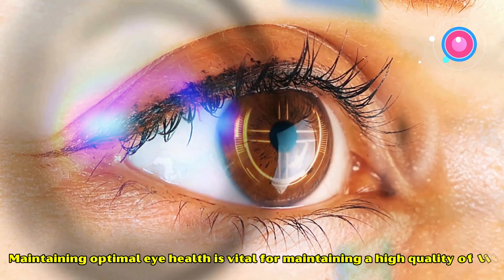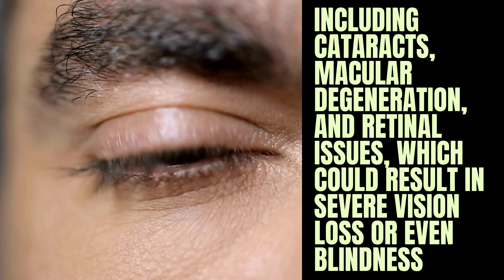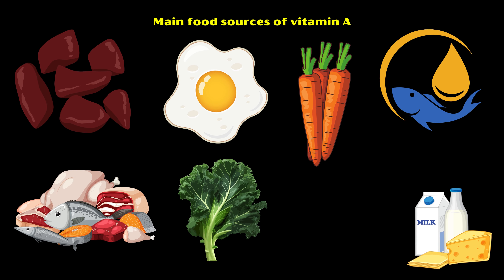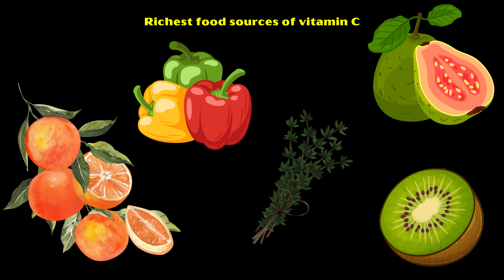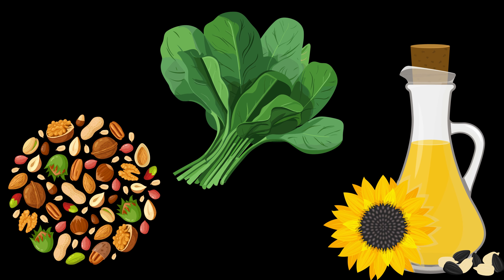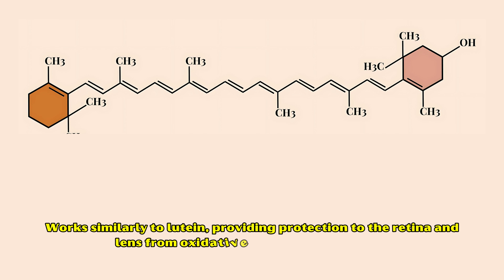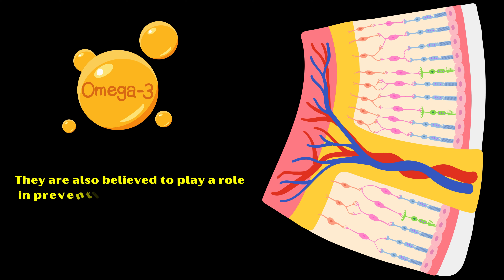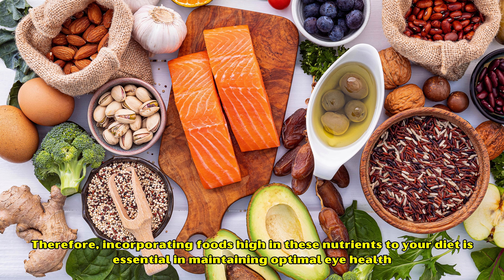6 Crucial Vitamins And Nutrients For Optimal Eye Health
Video transcript :-

Maintaining optimal eye health is vital for maintaining a high quality of life, as it greatly influences our ability to perceive and engage with the world.
Clear vision is key for carrying out everyday tasks like reading, driving, and identifying faces.
Moreover, taking care of your eyes can help protect against various eye conditions and diseases, including cataracts, macular degeneration, and retinal issues, which could result in severe vision loss or even blindness.
In this video, you are going to learn the six most important nutrients for optimal eye health.
Number 1, Vitamin A.
Vitamin A is essential for maintaining the health of the retina and cornea.
It is a component of rhodopsin, a pigment in the retina that is crucial for low-light vision and color vision.
Main food sources of vitamin A include animal liver, meat and fish, eggs, fish oil, dairy products, carrots, leafy green vegetables, and sweet potatoes.
Number 2, vitamin C.
Vitamin C is an antioxidant that protects the eyes from oxidative stress caused by free radicals.
It also supports the health of blood vessels in the eyes and may reduce the risk of cataracts and age-related macular degeneration.
Richest food sources of vitamin C include Citrus Fruits, guava, bell peppers, kiwi, and thyme.
 Number 3, Vitamin E.
Vitamin E is another powerful antioxidant that helps protect the eye's cells from oxidative damage. It is involved in the health of the retina and may help prevent age-related macular degeneration and cataracts.
Nuts & seeds, vegetable oils such as sunflower oil and wheat germ, and spinach are very good sources of vitamin E.
Number 4, Lutein.
Lutein is a carotenoid that is concentrated in the macula of the eye.
It filters harmful high-energy blue light and protects the retina from damage.
Lutein also has antioxidant properties.
Egg yolk, leafy greens such as spinach and kale are very good sources of lutein.
Number 5, Zeaxanthin.
Zeaxanthin works similarly to lutein, providing protection to the retina and lens from oxidative damage and blue light.
It is important for maintaining good vision and reducing the risk of macular degeneration.
Egg yolk, red peppers, and kiwifruit are excellent sources of zeaxanthin.
Number 6, Omega-3 Fatty Acids.
Omega-3 fatty acids are essential for maintaining the structural integrity of the retina and may help reduce inflammation and the risk of dry eye syndrome.
They are also believed to play a role in preventing age-related macular degeneration.
Fatty Fish such as Salmon and mackerel, chia seeds, and flaxseeds are great sources of omega-3-fatty acids.
These nutrients play crucial roles in maintaining and improving eye health, helping to prevent eye diseases and support overall visual function.
Therefore, incorporating foods high in these nutrients to your diet is essential in maintaining optimal eye health.